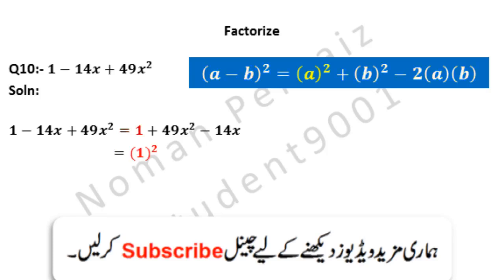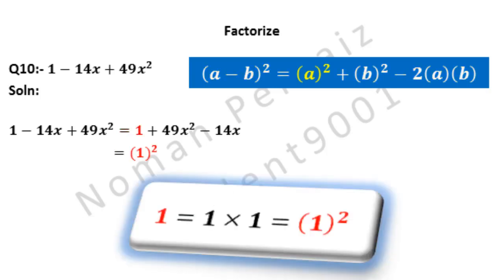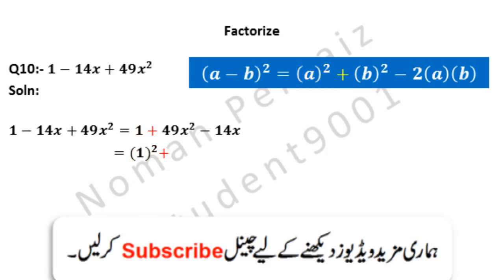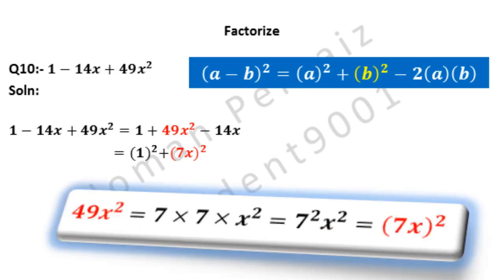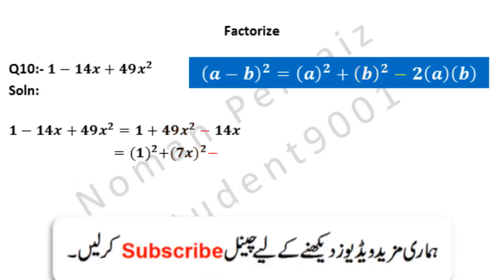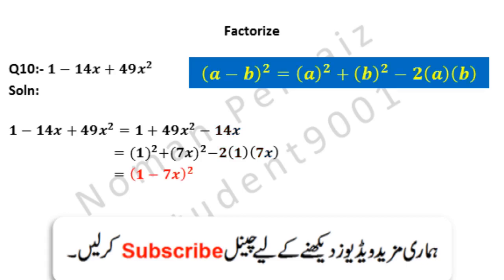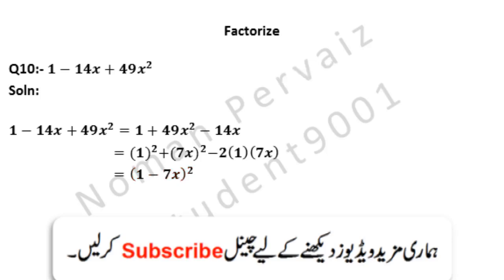10th General Math Exercise 2.1 Question 10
10th,class,general group,mathematics,exercise 2.1,question 10,10th General math exercise 2.1 question 10

In this video we are going to solve question number ten of 10th class math, general group, exercise two point one. So, stay with us.
We are asked to factorize; and question number ten is? one minus fourteen x. plus forty nine x. square.
We are taking question as it is.
Is equal to. We will re arrange our question so that terms containing squares come first.
One is written as it is. because it will become one square.
Then we write plus forty nine x. square.
And minus fourteen x. comes after it.
Is equal to. We are going to apply formula to solve this question by completing square method. And the formula is shown above which is a. minus b. whole square is equal to, a. square plus b. square minus two a. b..
One can be written as one whole square.
Look at additional details given below. one is equal to, we can written one multiplied with one, and it becomes one square. And now look at formula above, one whole square is our a. square also.
Plus is written as it is.
Again, forty nine x. square can be written as seven x. whole square.
Look at additional details given below. Forty nine can be written as seven multiplied by seven, Because seven sevens are forty nine, then x. square. Seven multiplied with seven becomes seven square, and x. square is written as it is. Here, because both seven and x. have same power which is two, so, we write them as seven x. whole square. And now look at formula above, this seven x. whole square is our b. square also.
Minus is written as it is.
We write two here, because we have to complete our formula given above.
Now look at formula above, we have to write a. and our a. is one, so we write one.
Look at formula above b. is to be provided, so, our b. is seven x..
Here, if you multiply two with one becomes two, because two ones are two, then this two is multiplied with seven becomes fourteen. Then x. is written with it. So, it becomes fourteen x..
Now, we can apply formula to write it as a. minus b. whole square. and our a. is one, and b. is seven x., so we write one minus seven x. whole square.
Please provide comments or suggestions for improving our contents or your feedback about any of the questions. Your suggestions will be highly appreciated.